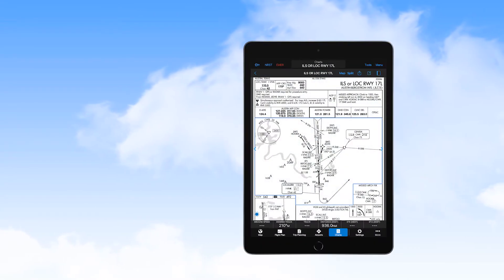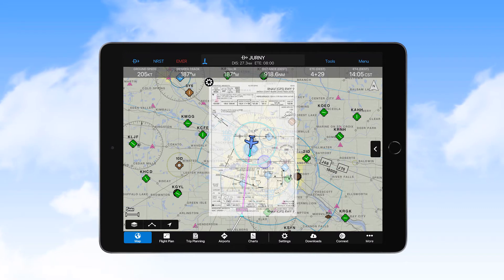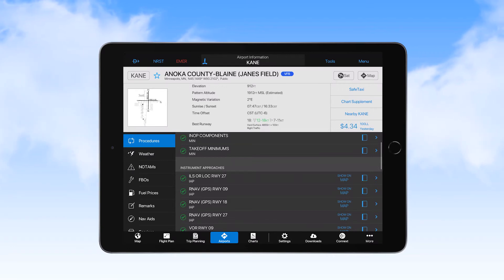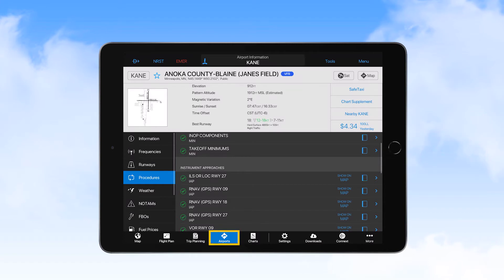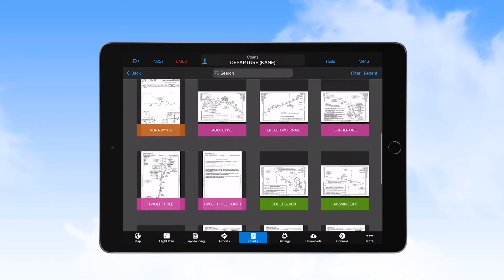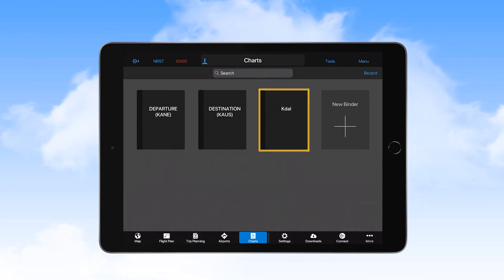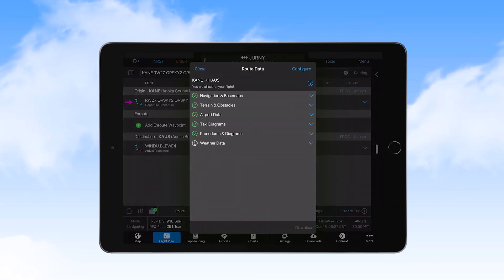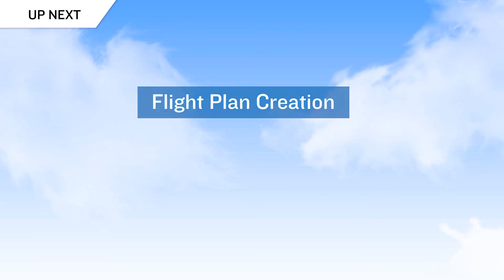Garmin Pilot EFB Program #6: Electronic Charts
Learn how professional pilots use Garmin Pilot. This is the sixth video in the Garmin Pilot EFB program series. It provides training on how to access and use electronic charts within Garmin Pilot.